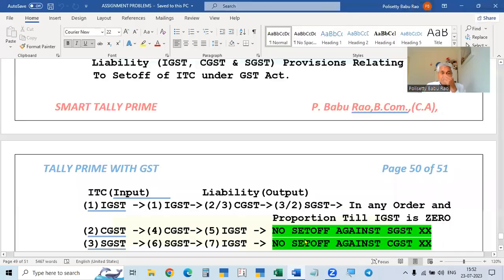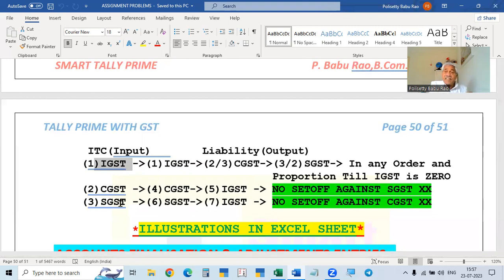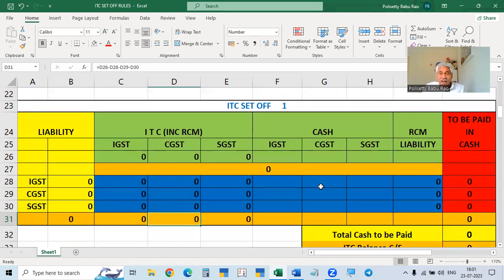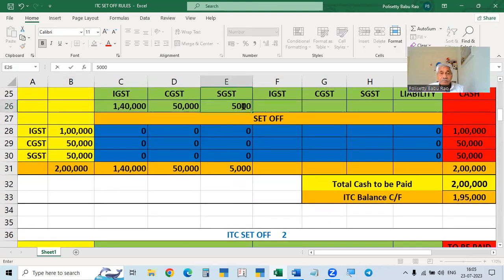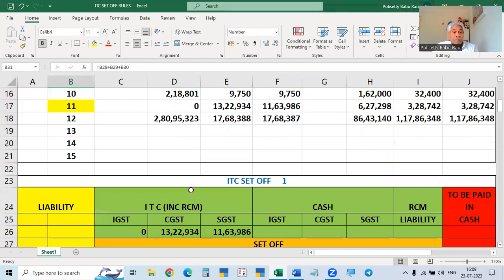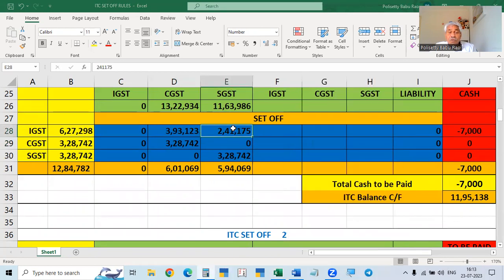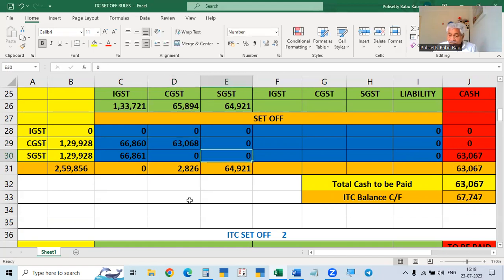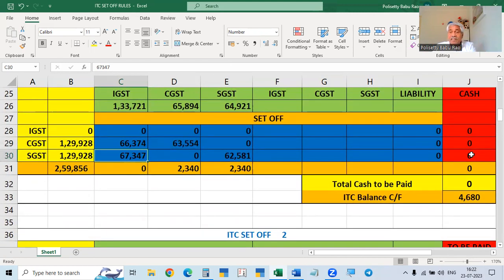122. What is Input Tax Credit and It`s Full Setoff Rules under GST Act | ENGLISH | S T P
What is Input Tax Credit and  It`s Full Setoff Rules under GST Act | ENGLISH | Smart Tally Prime

Dear  Students and Working Accountants,  in this video I Discussed   what is Input Tax Credit and its Full Set Off Rules under GST ACT in  ENGLISH.   Watch   all videos carefully and get expert knowledge of Accounting and GST || Watch videos till end and this is totally FREE |||